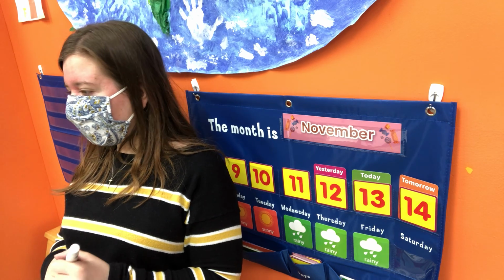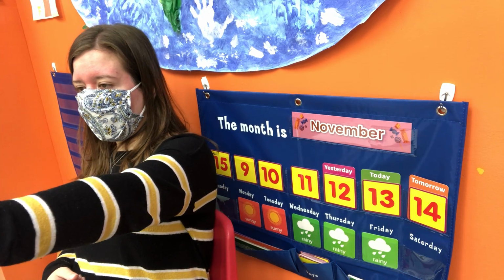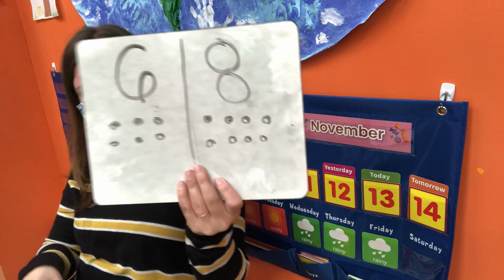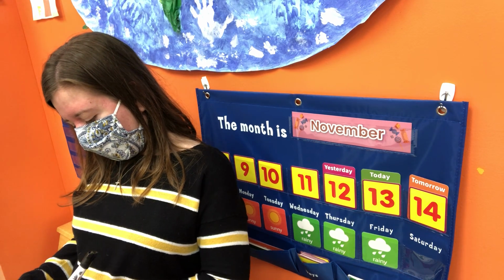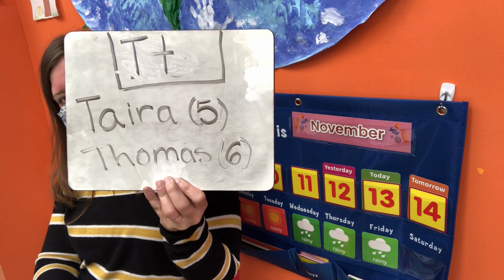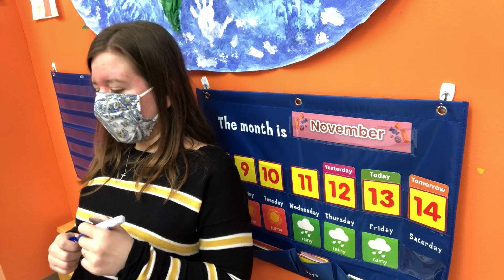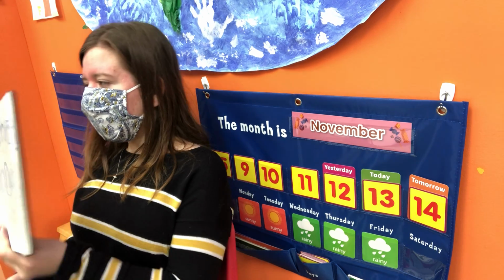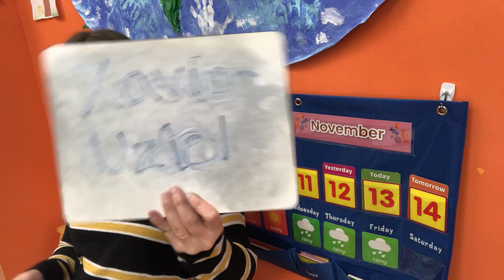Circle Time November 13th